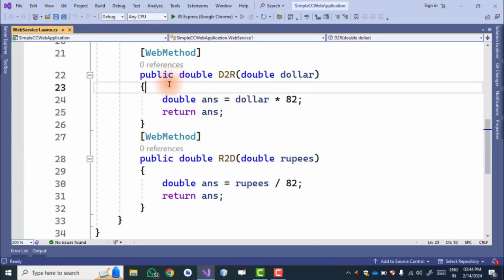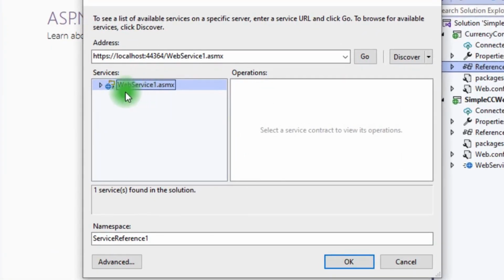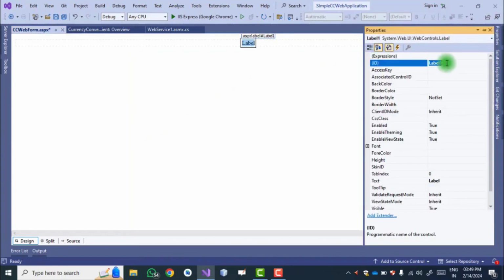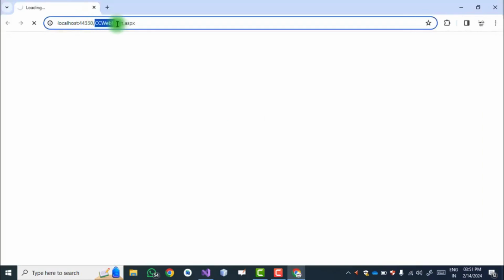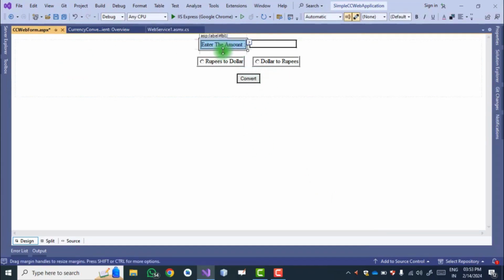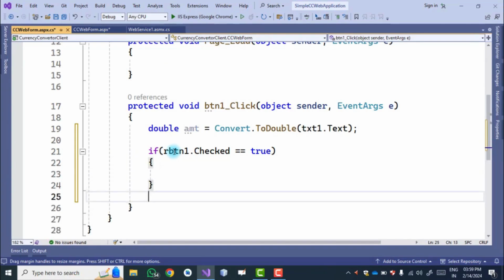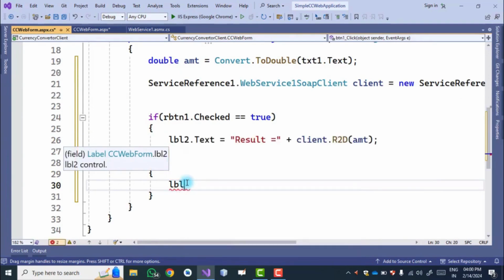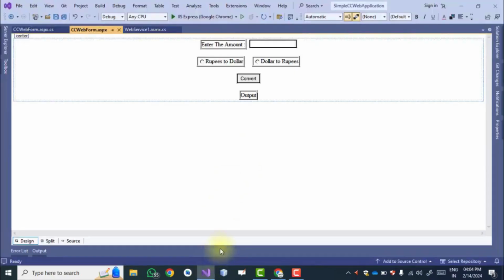Consume Currency Converter Web Service in .NET – Full Tutorial |RJ EDUCATION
Welcome to RJ Education! 🎓

In this tutorial, you’ll learn how to consume a Currency Converter Web Service using .NET technology. We’ll guide you step-by-step on how to connect your application to an external currency conversion API, handle responses, and display converted values directly in your application.

✅ What You’ll Learn:
Basics of web service consumption in .NET
Connecting to a live currency conversion API
Sending requests and handling API responses
Parsing data and using it in your .NET application
Best practices for consuming external web services
📚 This video is ideal for students, beginners, and developers working on financial applications or learning .NET web integration.